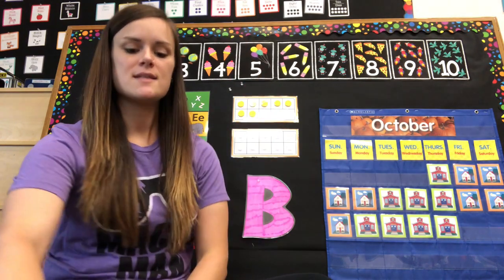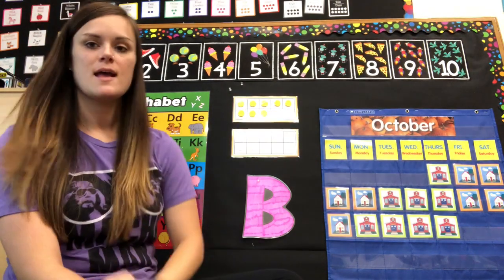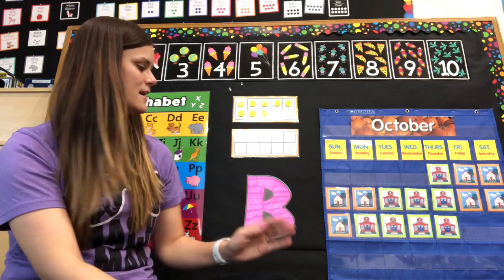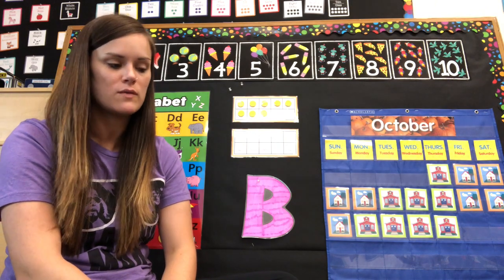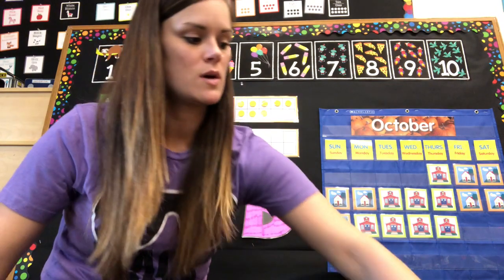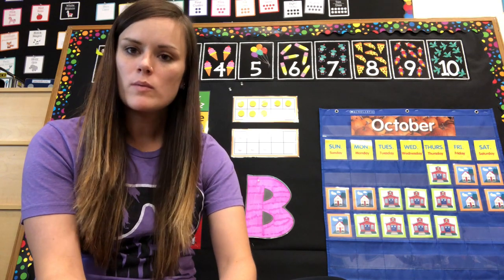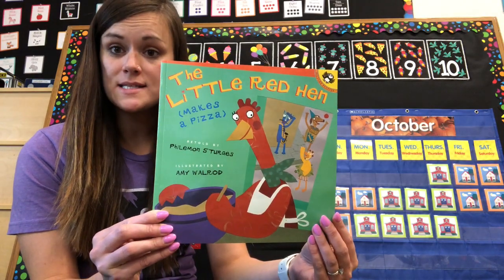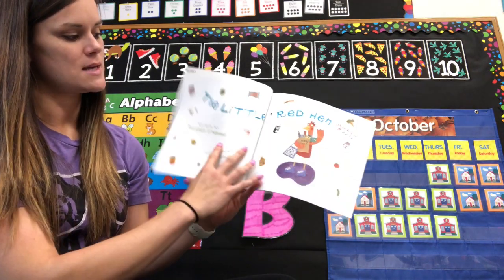Meeting and Story 10/15